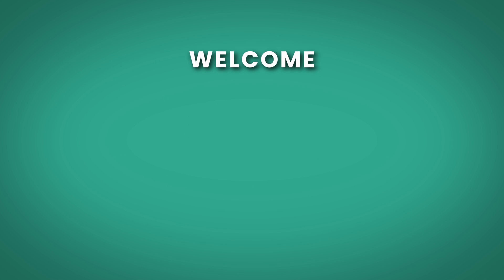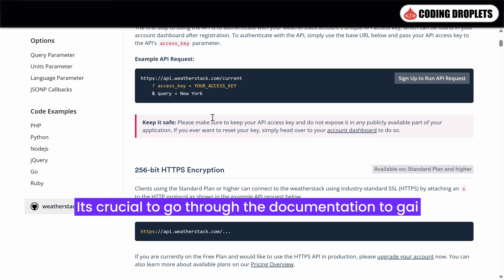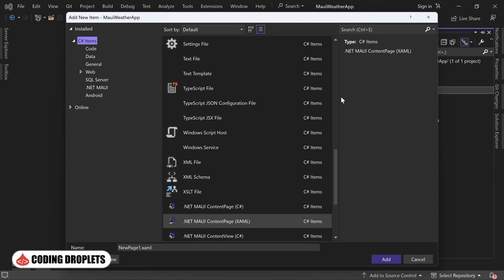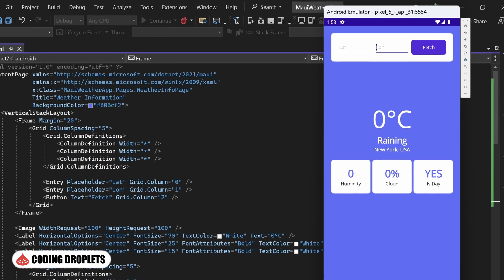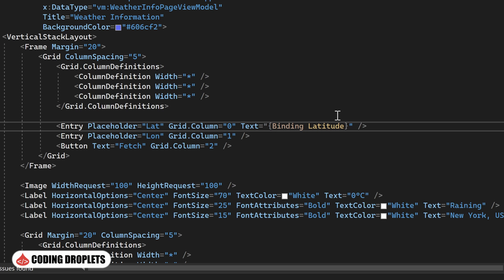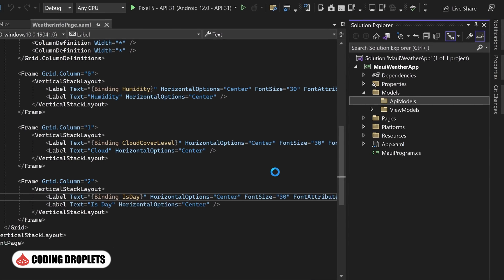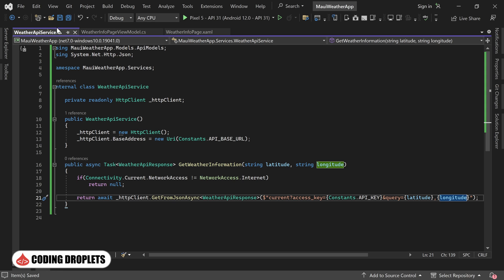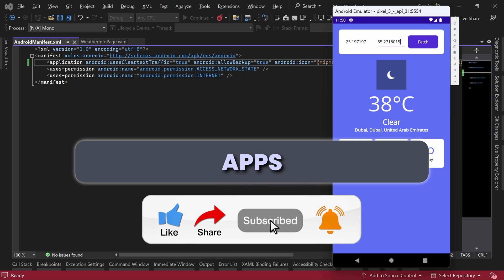Mastering .NET MAUI APIs: Building a .NET MAUI Weather App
Learn how to build a powerful .NET MAUI Weather App (DotNet MAUI weather app) with API integration in this comprehensive tutorial. We'll guide you through the process of creating a top-notch weather app using .NET MAUI, while exploring various API features and best practices.

With step-by-step instructions, we'll show you how to set up the project, implement API calls, and create model classes for seamless data retrieval. Discover how to leverage .NET MAUI's capabilities to consume APIs efficiently and effectively.

Whether you're new to .NET MAUI or an experienced developer looking to expand your skills, this video has something for everyone. Join us as we dive into .NET MAUI APIs, demonstrate consuming Web API in DotNet MAUI, handle clear text traffic, and more.

Join us as we explore dotnet maui api calls, maui api documentation, and show you how to create a maui api client. We'll walk you through the process of making maui api calls, utilizing .NET MAUI's incredible capabilities to fetch real-time weather data.

Discover how to optimize your .NET MAUI app for Android using maui httpclient android features, ensuring smooth performance and compatibility across devices.

In this comprehensive .NET MAUI API integration tutorial, we go beyond just implementing HTTPClient – we focus on best practices to ensure optimal performance for your Weather App. By incorporating industry-proven techniques and avoiding common pitfalls, we'll guide you in creating a highly efficient and smooth user experience.  A single misstep can impact your app's performance. Learn how to avoid them.

Let's elevate your .NET MAUI app to new heights with smart API integration and ensure that every user enjoys a lightning-fast experience. This is a .NET MAUI Rest Api MVVM Example video. We clearly explains how to call Web API from .Net MAUI app [.Net MAUI Web API Call or Consume Web Api in .Net MAUI]. Don't miss this opportunity to master HTTPClient best practices and create top-notch applications!

We'll be harnessing the power of WeatherStack! As a leading weather data provider, WeatherStack offers a comprehensive API that empowers developers to access real-time weather information effortlessly.

In this video, we'll explore the ins and outs of WeatherStack API, learn how to sign up for a new account to obtain our API key, and discover its various methods for fetching current weather, weather history, and weather forecasts.

By leveraging WeatherStack's API documentation, we'll gain valuable insights into its error codes, different API features, and the details of response values. Together, we'll build a robust .NET MAUI Weather App, providing users with accurate weather data that they can rely on.

Don't miss this opportunity to supercharge your app with WeatherStack's cutting-edge weather data API and create a weather app like never before!

DotNet MAUI, the acronym for .NET Multi-platform App UI, is a revolutionary framework that takes cross-platform development to new heights. Created by Microsoft, MAUI enables developers to build native applications that seamlessly run on multiple platforms, such as Windows, macOS, iOS, and Android, all while sharing a single codebase. Utilizing the power of C# and .NET, developers can craft high-performance, visually appealing apps that deliver a consistent user experience across various devices. By streamlining cross-platform development, MAUI significantly reduces the time and effort required to create and maintain apps for different operating systems, making it an ideal choice for modern software development.

Gone are the days of writing separate codebases for each platform. With DotNet MAUI, developers can now leverage a unified and efficient development approach, which not only enhances productivity but also extends the reach of their applications. Whether you're a seasoned developer or just beginning your journey, MAUI empowers you to build powerful, feature-rich applications that cater to a diverse audience. Embrace the potential of MAUI and embark on a cross-platform development adventure that will elevate your app development experience to a whole new level.